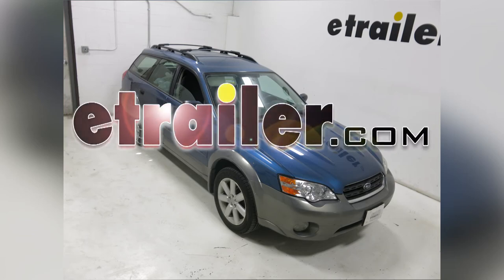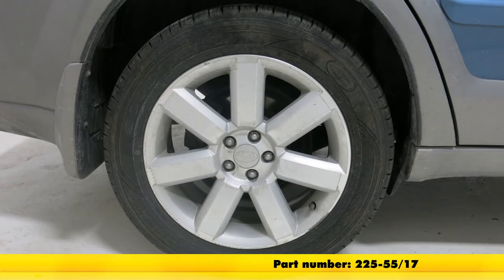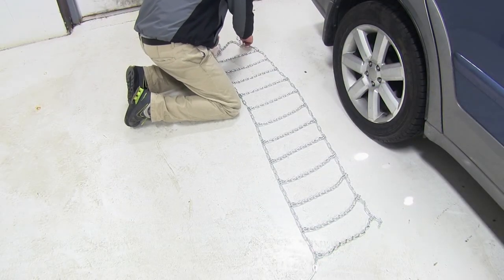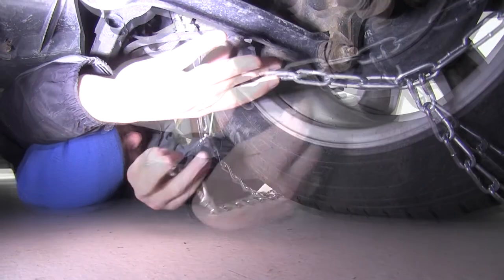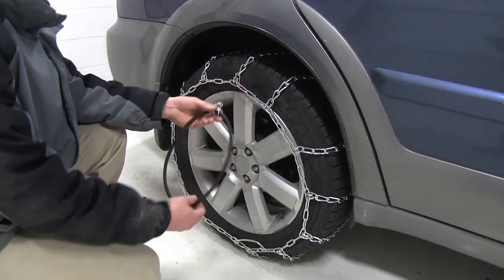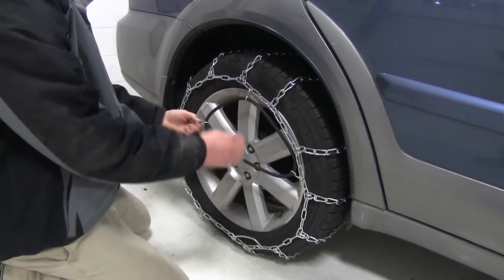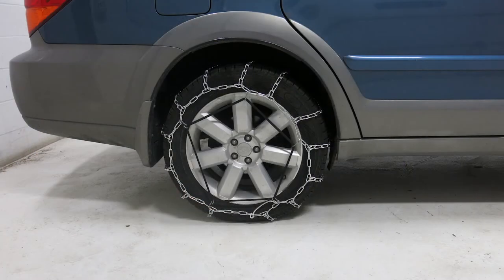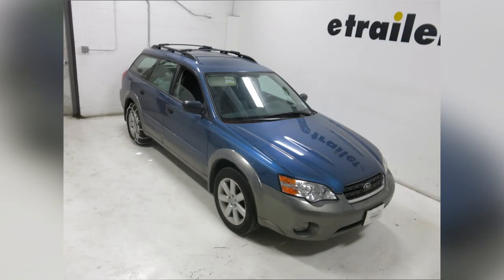etrailer | Installing the Titan Chain Low Profile Tire Chains on your 2006 Subaru Outback Wagon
Today on our 2006 Subaru Outback Wagon, well be installing the Titan Twist Link Snow Tire Chains, part number TC1138. These are SAE class S chains. Well be installing these tire chains on tire size 225/55-17. Well be installing the tire chains on the backs of the tires. Well begin our installation by first laying the tire chain flat out on the ground to undue any kinks or tangles. This will ensure that the tire chain will fit correctly around our tire. Now at the 12:00 position, we can pick up the tire chain and drape it over the tire, making sure the hooks are facing outward.

After centering the tire chain as much as we can, well move to the inside of the tire and connect the hook and link. Moving to the outside of the tire, well insert the lever into the link and pull it backwards, which will clench the chain around the tire. Well then hook it back on the opposite side using one of the links. Now that the tire chain is secured around our tire, well be using the Titan Chain RA1 Rubber Tire Chain Adjuster for Passenger Vehicles, part number TC0A1. This rubber tensioner will help to ensure that the tire chain does not come off of your tire. Again with the hooks facing out, well work in a pentagonal shape, moving around the diameter of the tire. Once we have all 5 hooks secured, thatll complete todays installation of the Titan Twist Link Snow Tire Chain, part number TC1254 on tire size 225/55-17 on our 2006 Subaru Outback Wagon.